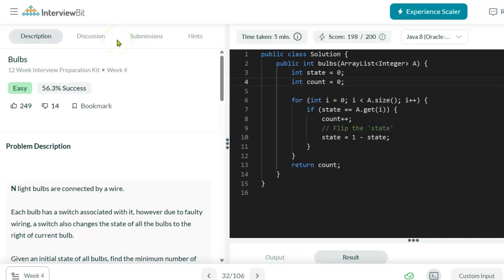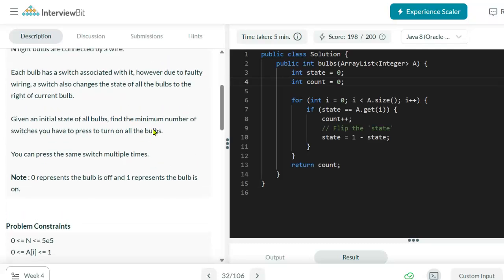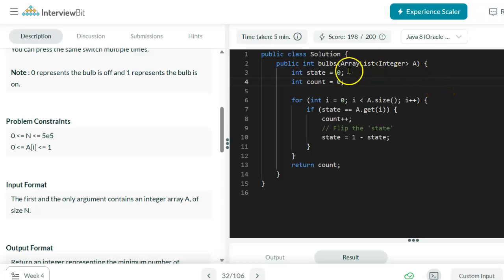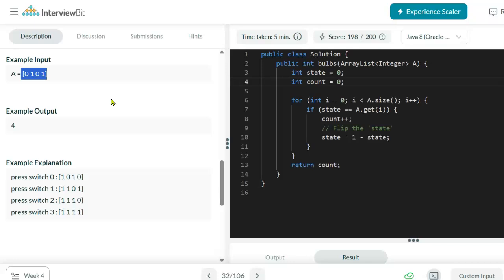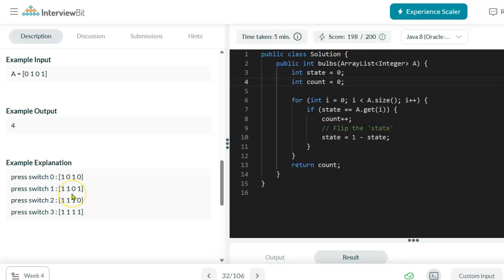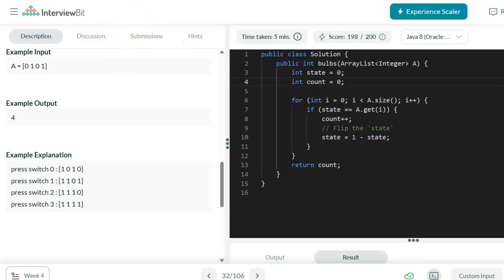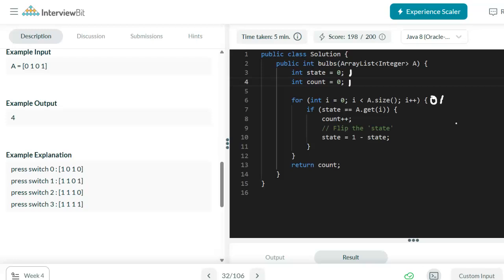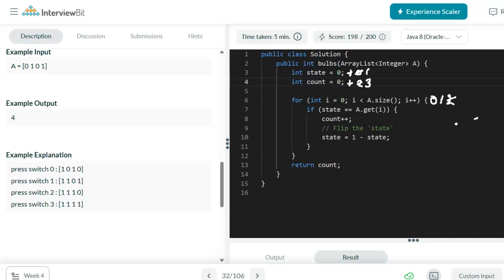Don't Fall for the O(n^2) Trap! | Bulbs Coding Interview Solution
## Master the Bulbs Coding Interview Question (Greedy Algorithm)

This common coding interview question is a classic test of logic and observation. It might look simple at first glance, but the catch is in the faulty wiring: every time you flip a switch, it affects every single bulb to its right!

In this video, we walk through the problem step-by-step. You'll learn:

* **The Logic:** Why moving from left to right is the secret to solving this efficiently.
* **The Optimization:** How to avoid the  trap of updating the entire list every time and instead use a simple "state" variable to achieve ** O(n) time complexity**.
* **The Edge Cases:** How to handle empty lists.
* **The Code:** A line-by-line breakdown of the greedy approach and how to use the modulo operator (or state flipping) to track your progress.

Whether you're preparing for a technical interview at a top tech company or just sharpening your algorithm skills, this video will help you master the "insight" required to solve this problem quickly.

0:00 Introduction to the Bulbs Problem
1:25 Problem Description: The "Faulty Wiring" Catch
2:12 Constraints & Handling Edge Cases
3:49 Walking Through the Logic
6:36 Why the Brute Force Approach Fails
7:20 The Optimized Solution: Tracking State in O(n)
8:08 Line-by-Line Code Walkthrough
11:27 Summary: Greedy Algorithms for Interview Success